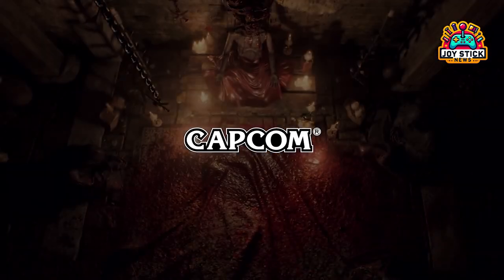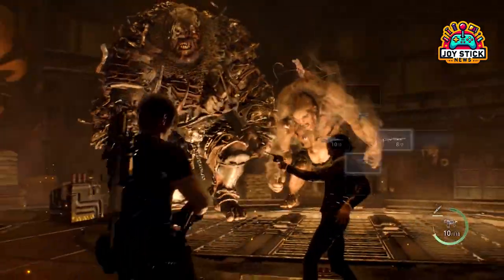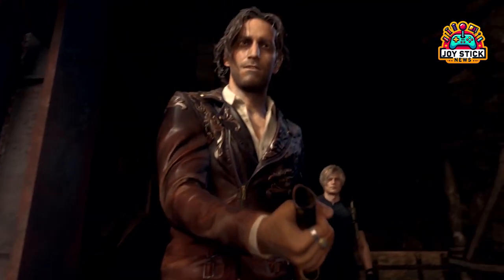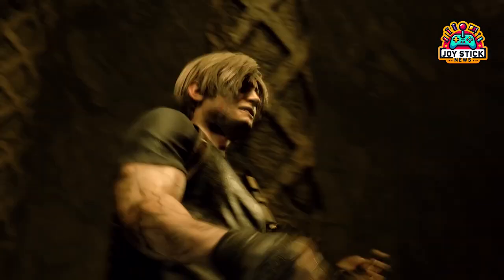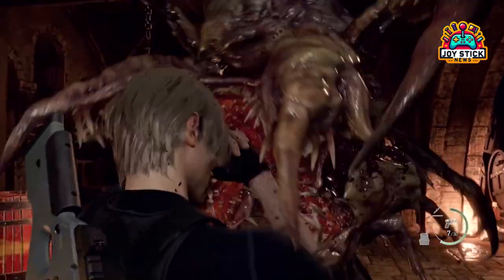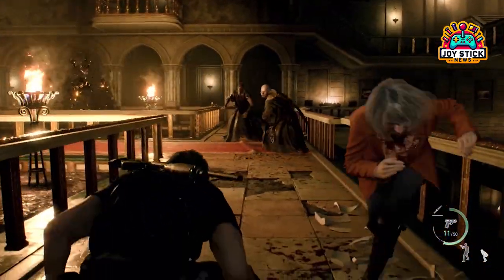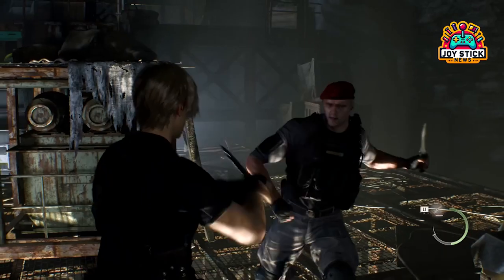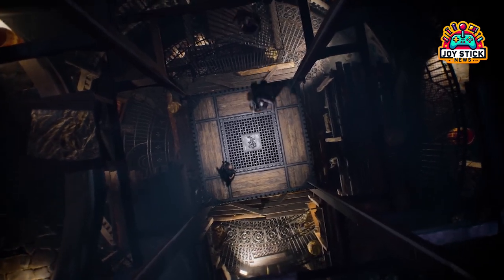Resident Evil 4 Gold Edition Announced Everything You Need to Know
Dive into the heart of survival horror with the announcement of Resident Evil 4: Gold Edition, set to redefine the franchise on February 20 across PC, PS4, PS5, and Xbox Series X. Join us at Joystick News as we unpack everything this definitive edition has to offer, from the base game and "Separate Ways" DLC to the Extra DLC Pack brimming with new costumes, powerful weapons, and exclusive content. This edition is not just a game; it's a comprehensive journey through the chilling story and thrilling gameplay that has set a new benchmark for the horror genre. Whether you're a long-time fan or new to the series, the Gold Edition promises an unmatched experience. Share your thoughts, expectations, and whether this edition is the golden ticket you've been waiting for in the comments below. Keep your flashlights ready and your nerves steady; the ultimate survival horror adventure awaits!